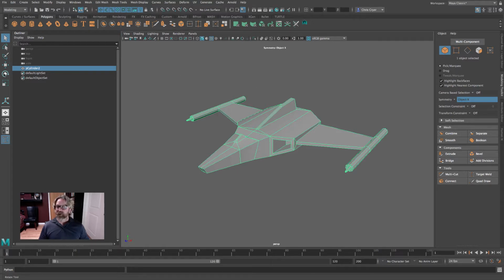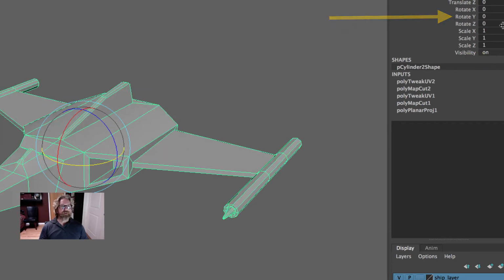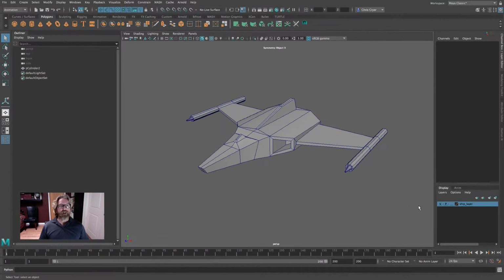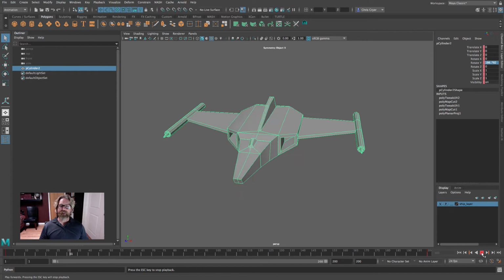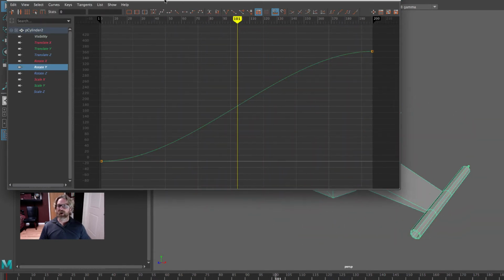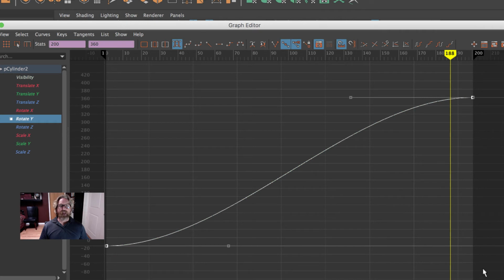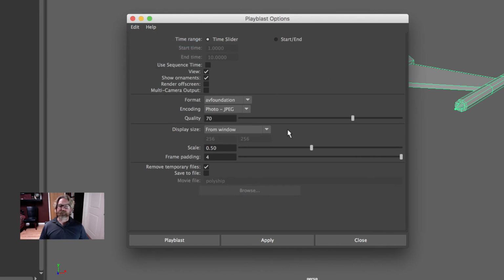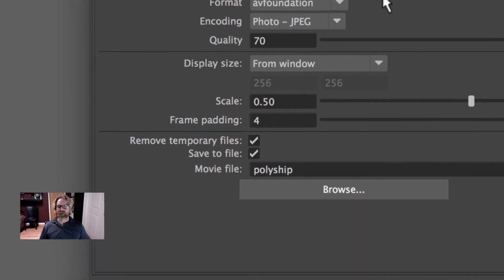B.3) Playblast Turntable